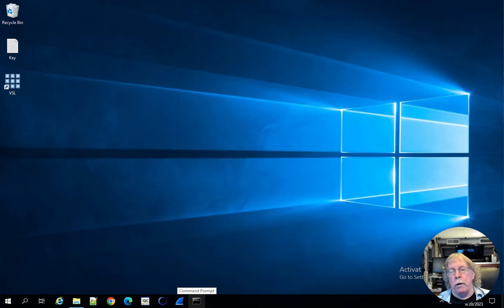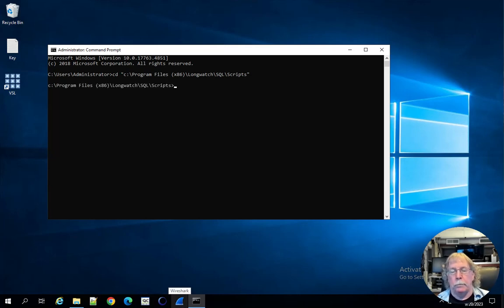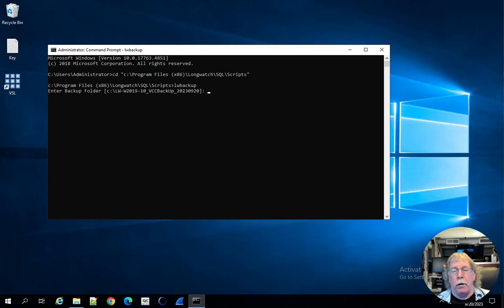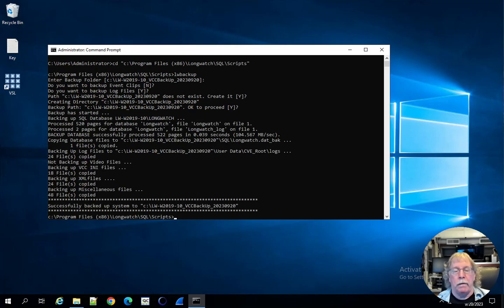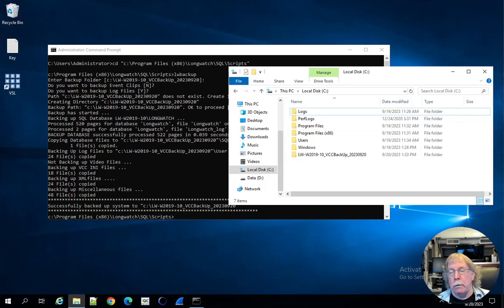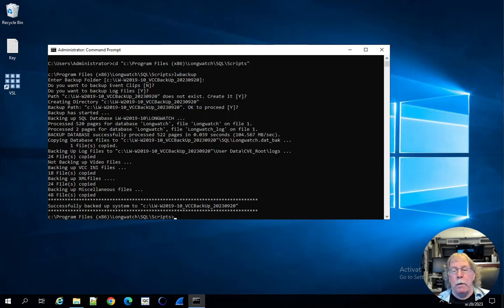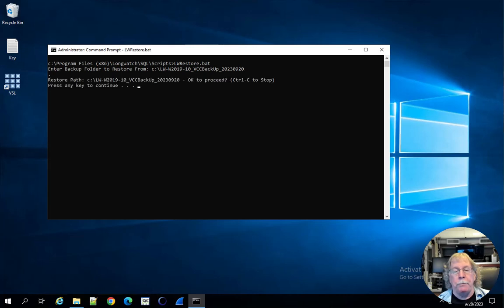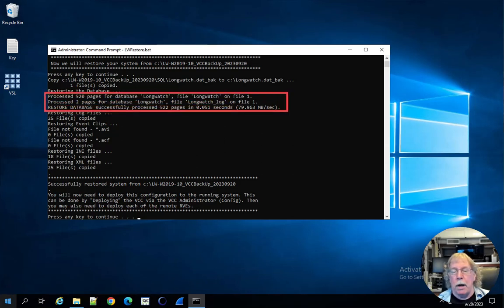How-To-Backup-The-Longwatch-Configuration-Database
This short tutorial shows how to backup the Longwatch configuration  database.